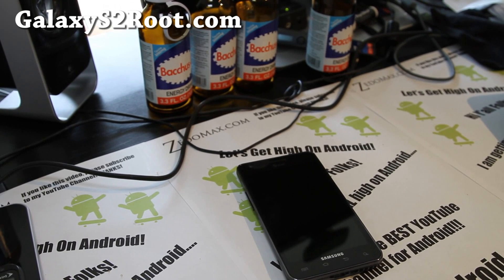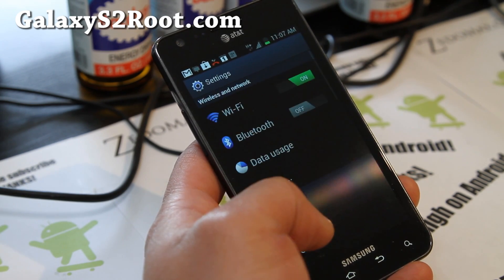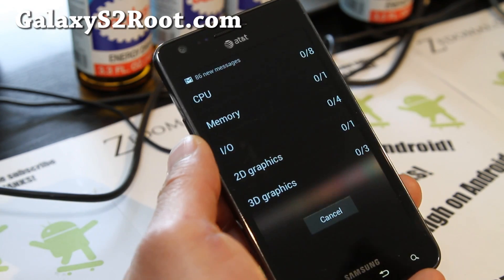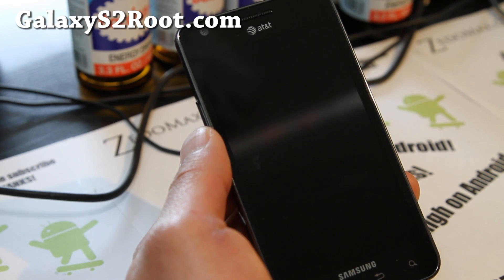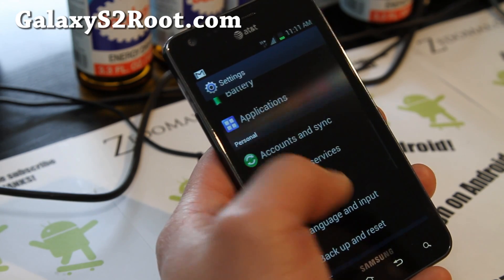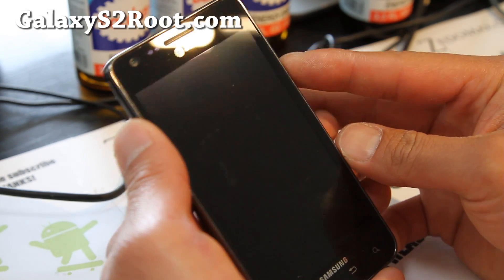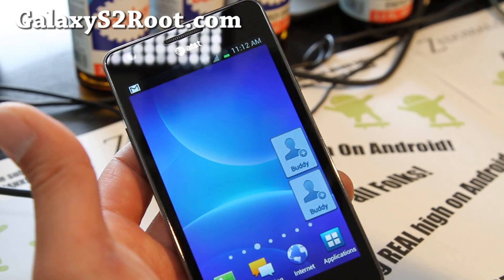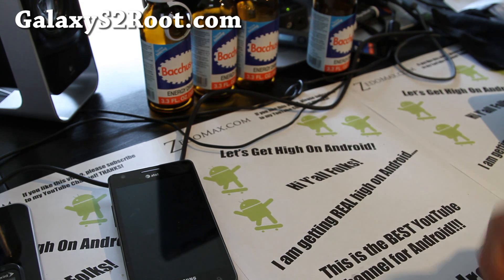Official ICS on AT&T Galaxy S2 SGH-i777! [Leaked ICS]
Here's leaked "official" ICS you can install on your AT&T Galaxy S2 SGH-i777!